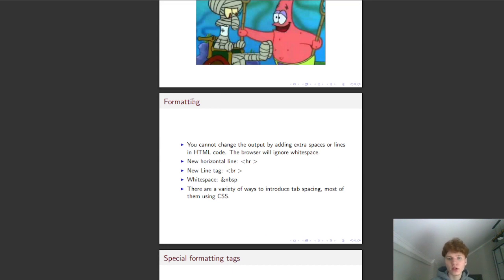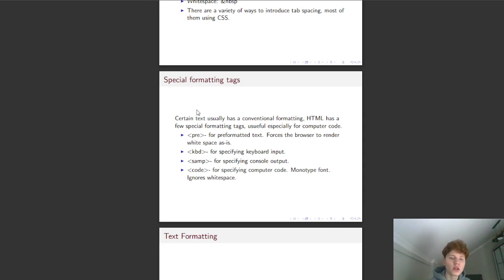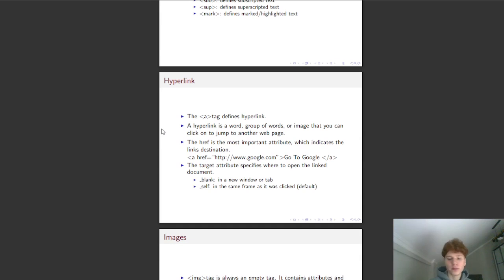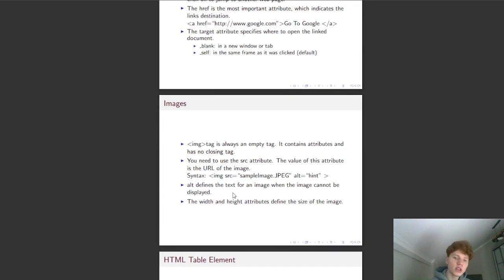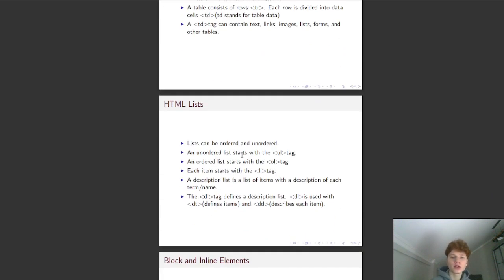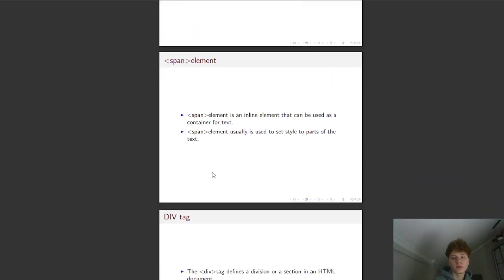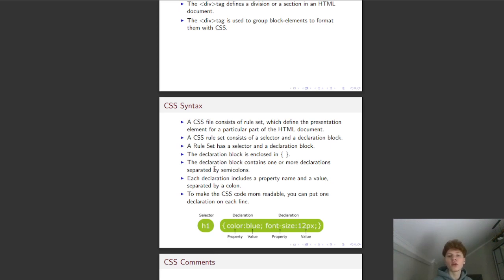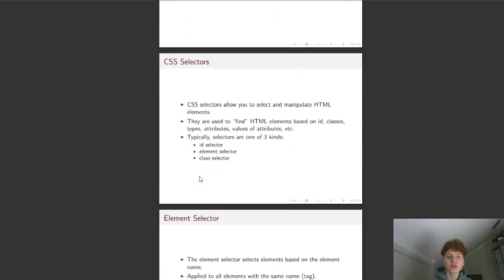programming languages HTML and CSS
In this video we start learning Java